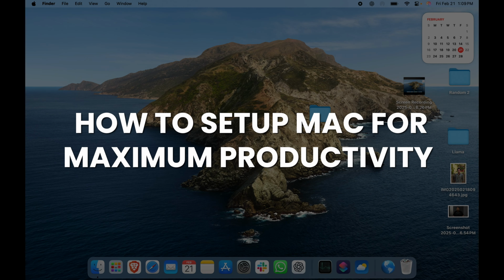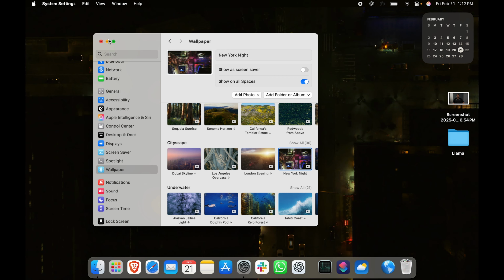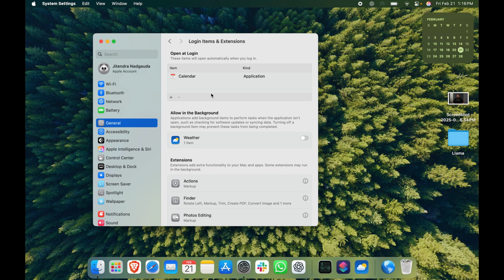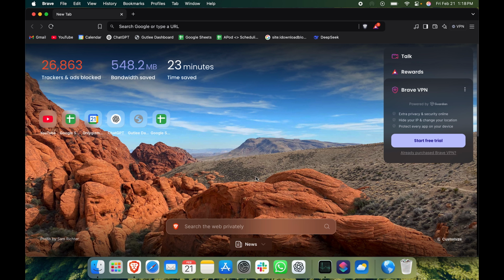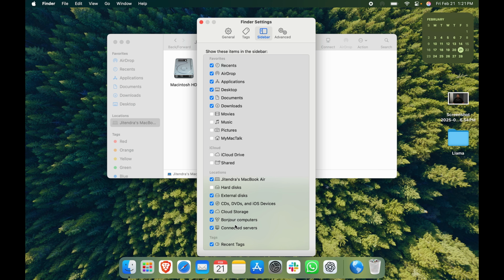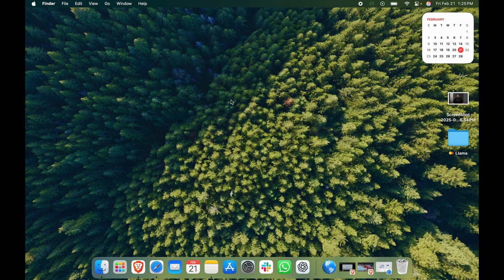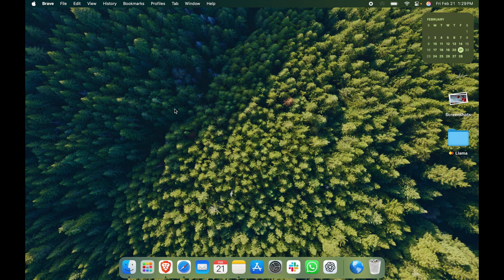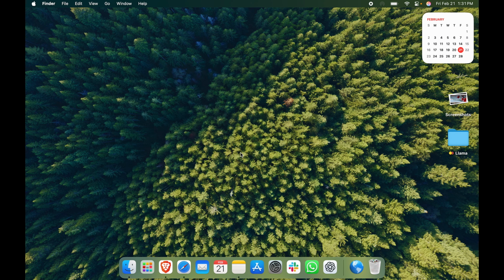Mac Productivity Setup - Maximum Productivity With Your MAC - Do This Setup Today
How to set up MAC for maximum productivity? Do these little changes to your Mac and you will notice how your productivity increases. I have shared some tips and hacks with which you can increase your productivity while using MAC.